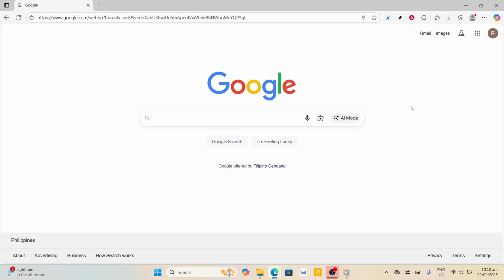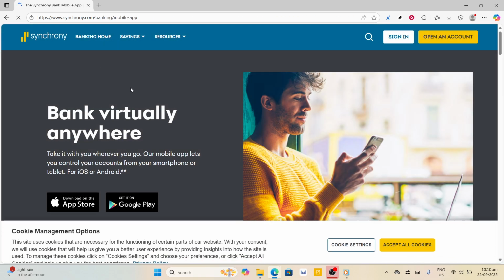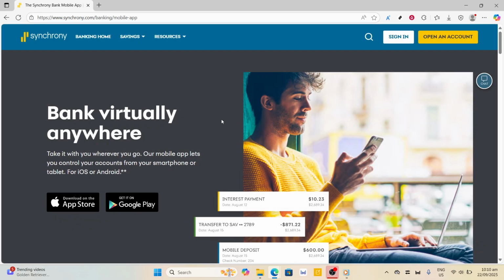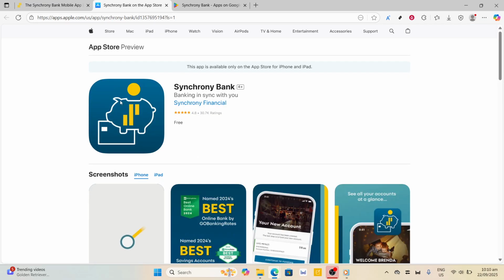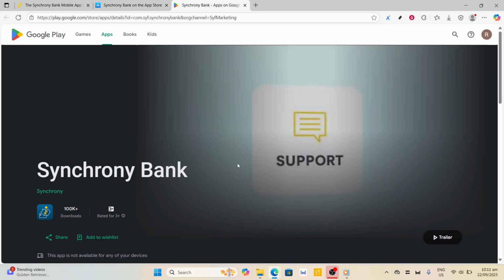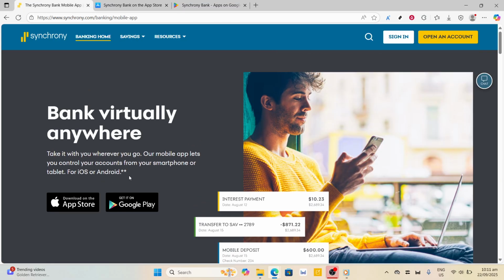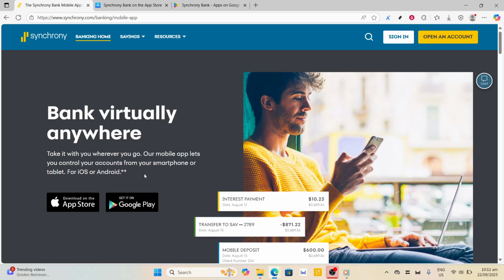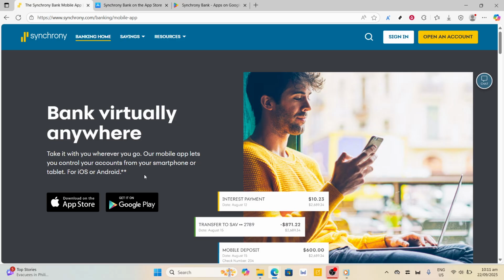How To Download The Synchrony Bank Mobile App – Step-by-Step Installation Guide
📱 Want to download the Synchrony Bank Mobile App? Follow this step-by-step installation guide to get the app on your device quickly and securely! 💡✅